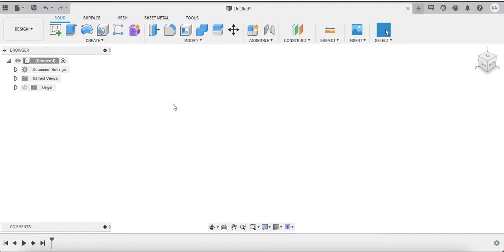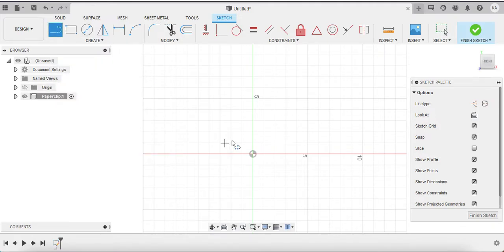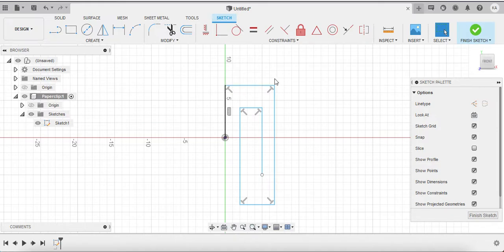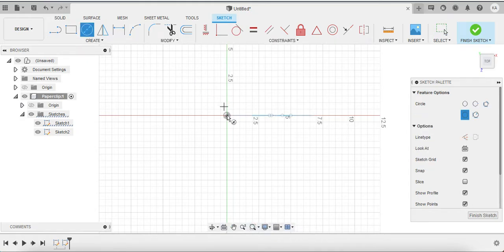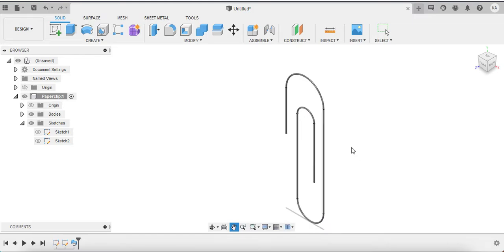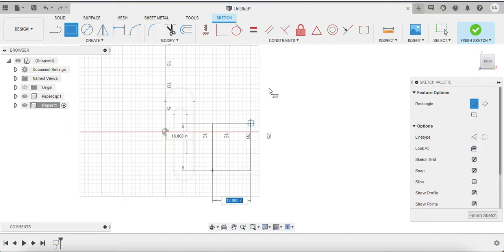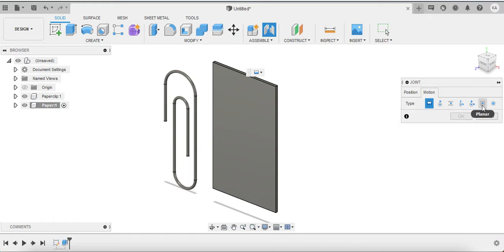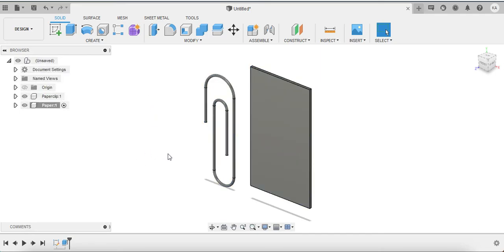Fusion360 Paperclip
Intro to Fusion360 and a couple items